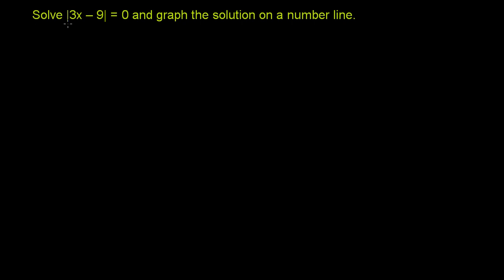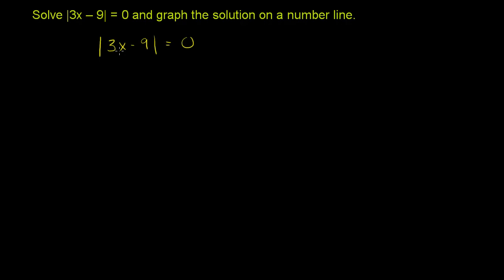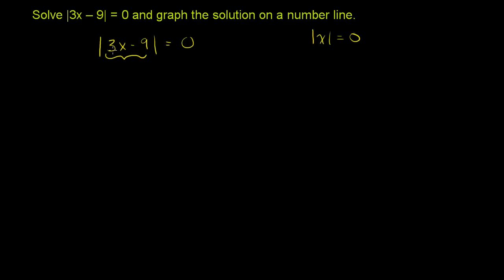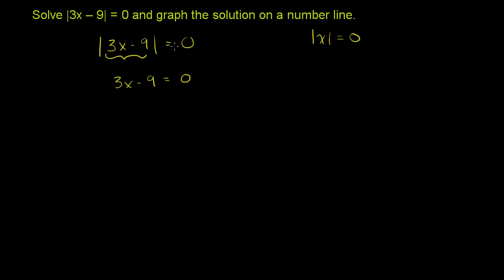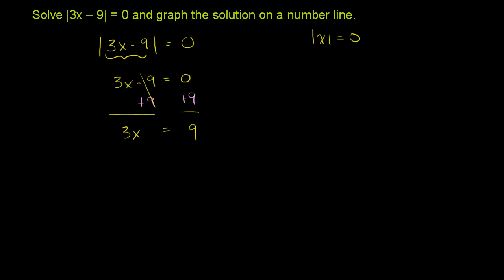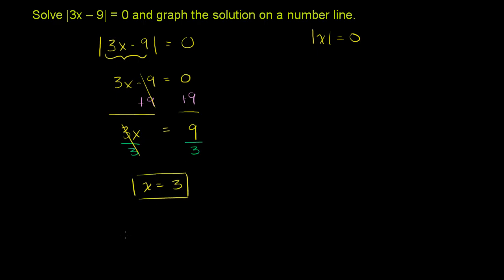Absolute value equations 1 | Linear equations | Algebra I | Khan Academy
Courses on Khan Academy are always 100% free. Start practicing—and saving your progress—now

Absolute Value Equations 1